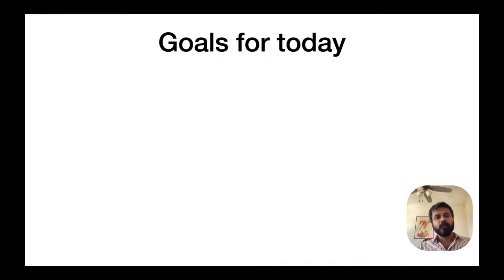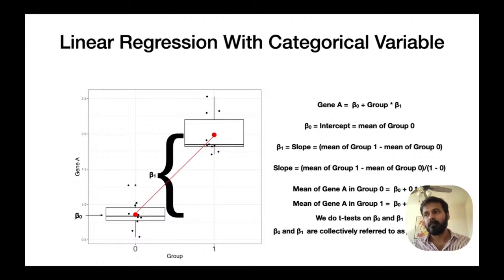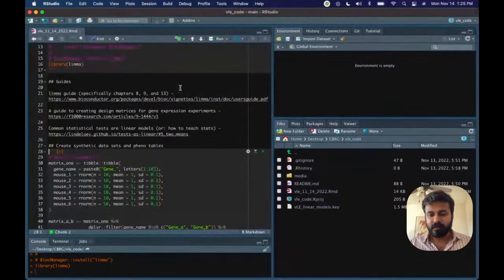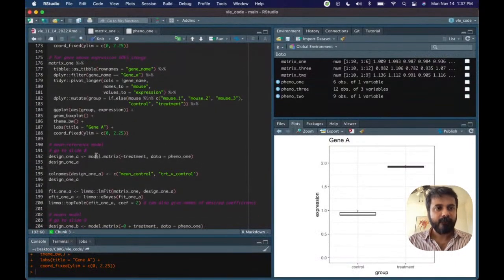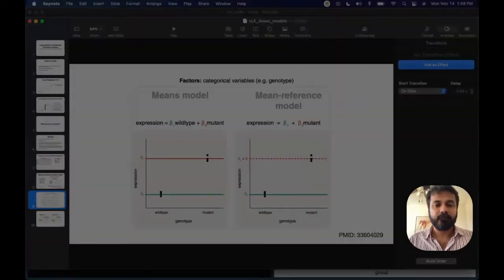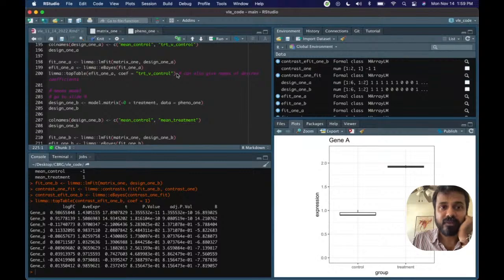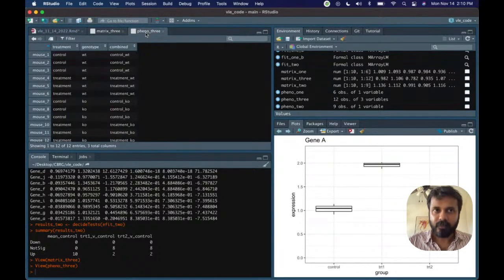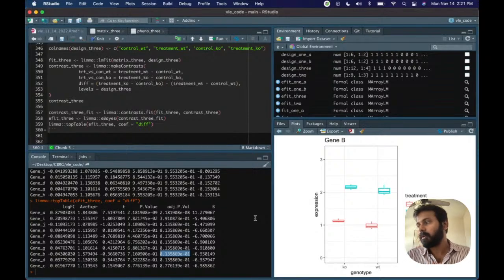Linear Models for Differential Abundance Analysis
Linear models are routinely used to perform differential abundance analysis in various ‘omics applications, including microarrays, RNA-seq, and proteomics. In this virtual learning experience (vLE) we will introduce linear models from the ground up and demonstrate how to use them to perform differential abundance analysis in a range of experimental designs of increasing complexity.

We will use the F1000 Research article “A guide to creating design matrices for gene expression experiments” as our guide. While no prior experience is assumed, if you would like to code along, you will need to have the programming language R installed.

We welcome your feedback!  Please complete this survey after the session. If you leave your email, you'll be entered in a drawing to win a gift at the end of the semester. We welcome your feedback!